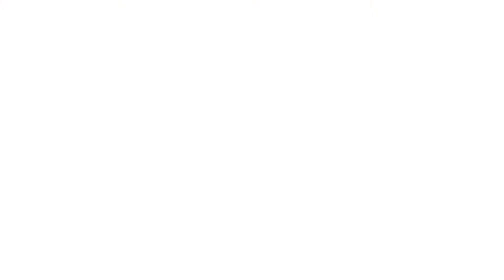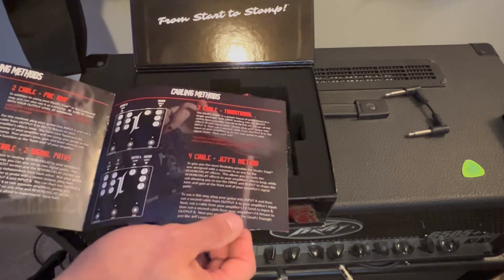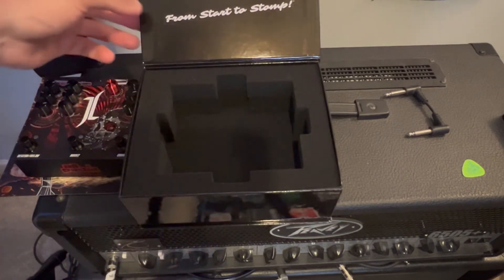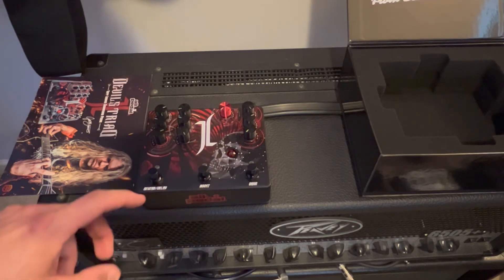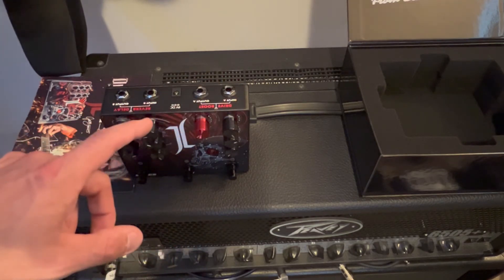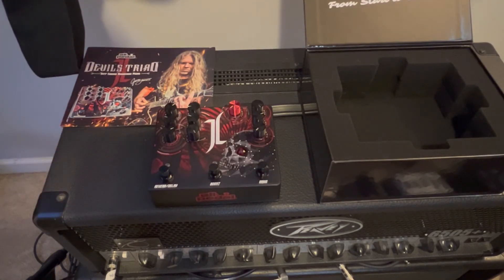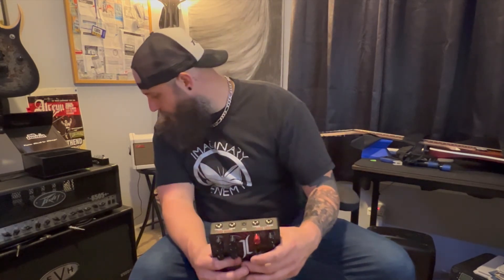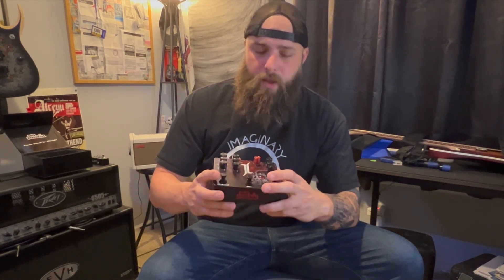Unboxing the Devil's Triad by Blue Collar Gear Review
What's up gear nerds? Today on Blue Collar Gear Review, we unbox the Devil's Triad made by All Pedal for the legendary Jeff Loomis of Nevermore, Arch Enemy, and more! What's in the box? A really nice pedal! For sounds and demos, check out part 2 of this video!